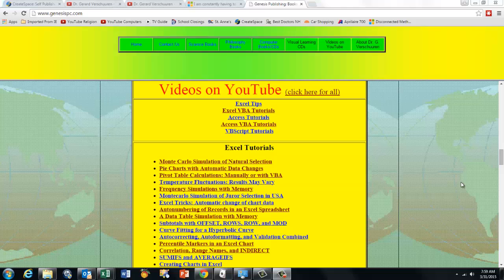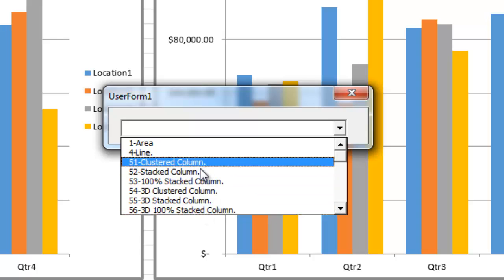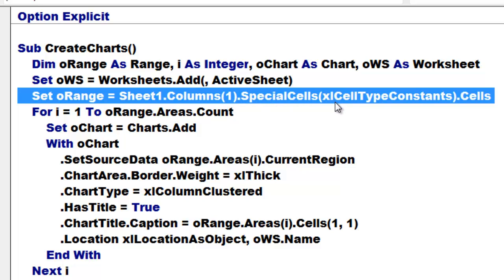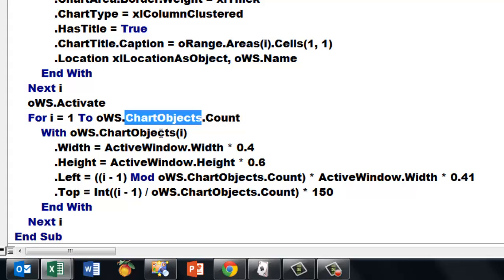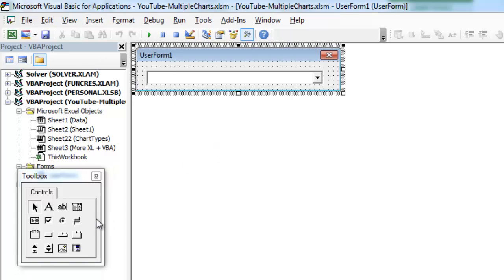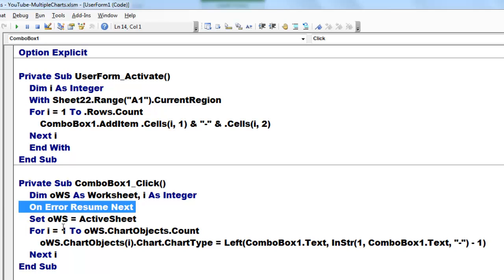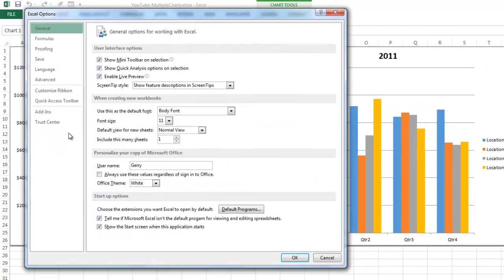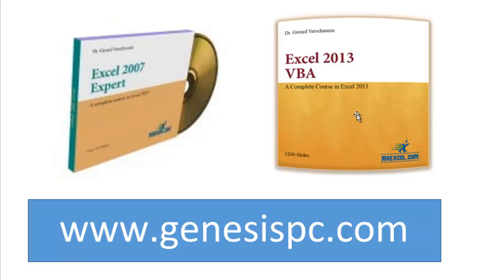Lining Up Multiple Charts with VBA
When you have multiple tables that you want to compare with each other through their respective charts, it would be nice to have those charts lined up on a separate sheet. With VBA, that is easy to do.